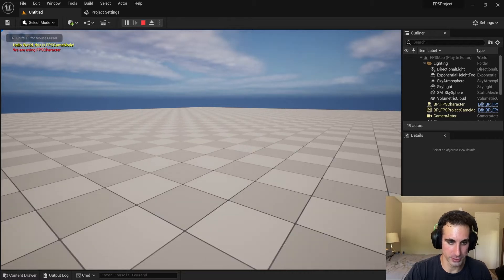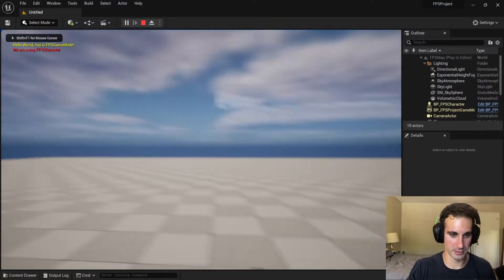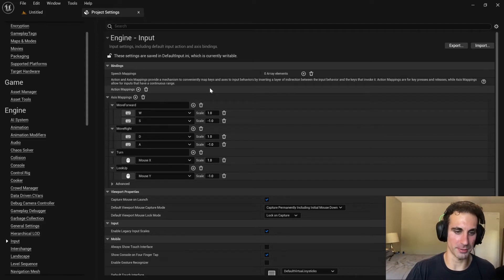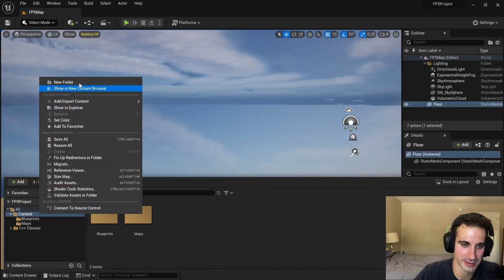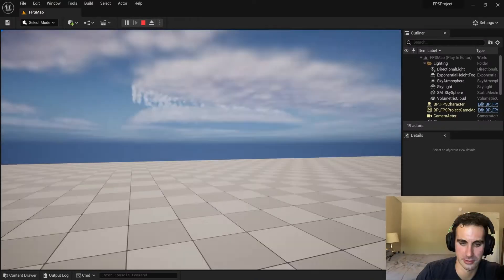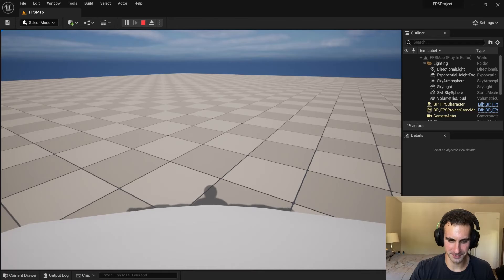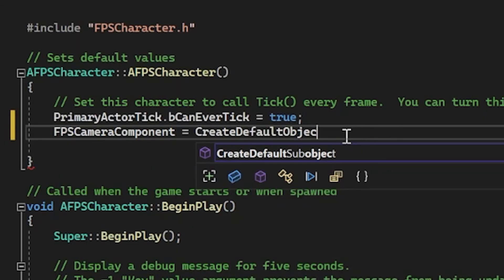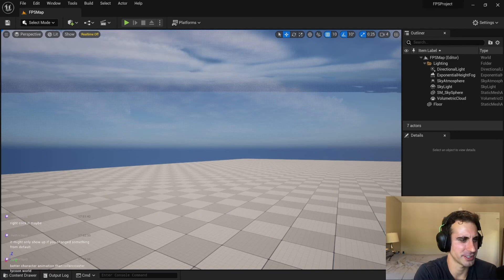My FPS Game Has A Character Now! - Devlog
In this Unreal Engine 5 indie game devlog, we finish the character controller We also import a character mesh into the game and set up the FPS camera. We can now move the character around the Unreal Engine 5 workspace, see its shadow, and look around the starter Unreal Engine level.

The next thing we need to do is give our FPS character the ability to shoot projectiles, but that will be in the next devlog!

I also stream the game's development on Twitch.